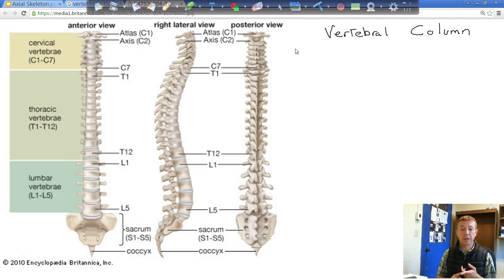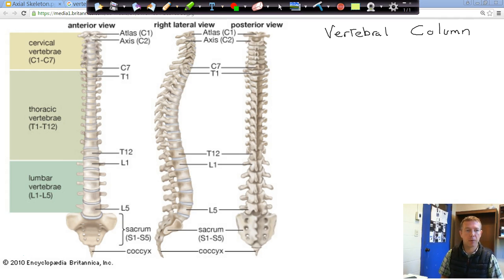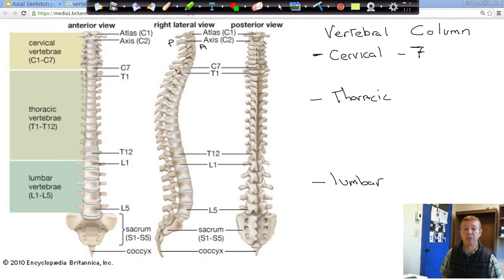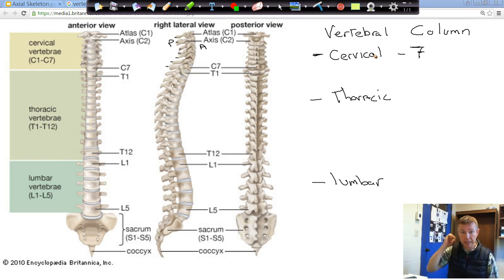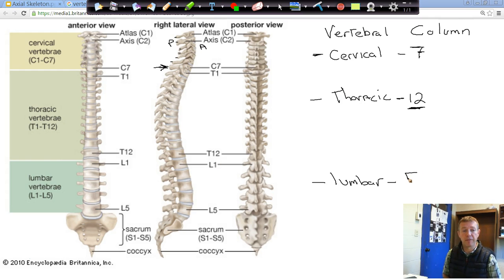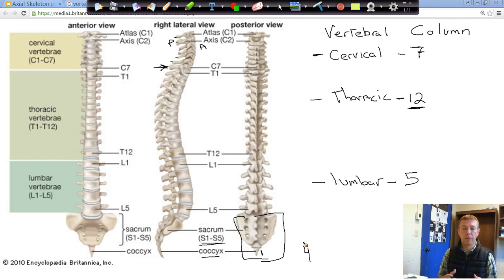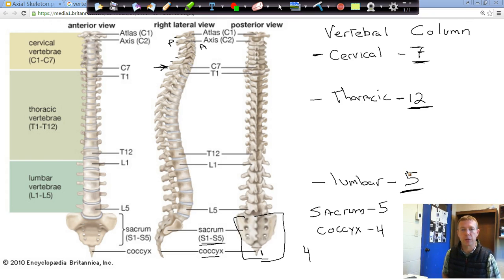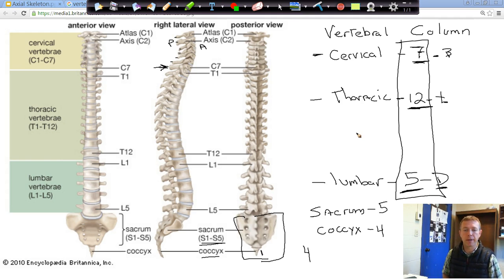vertebral column intro